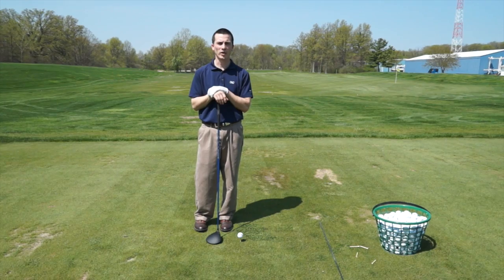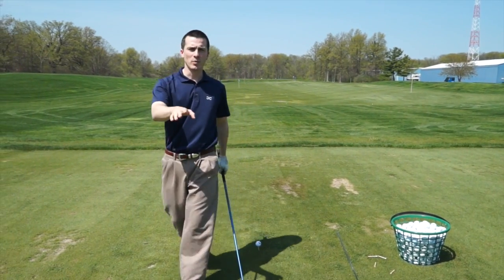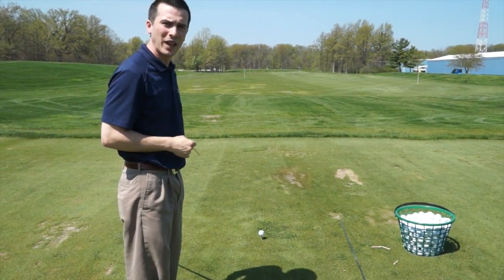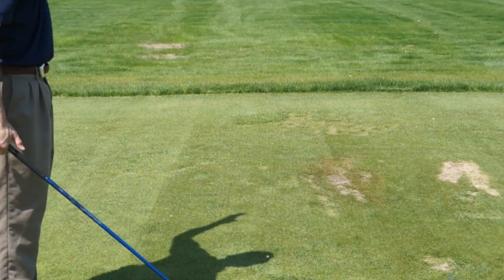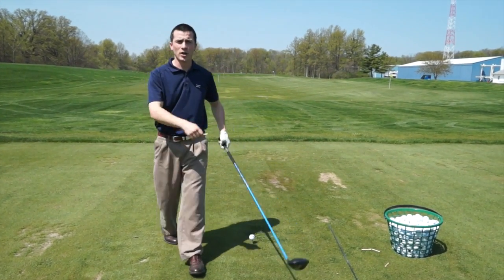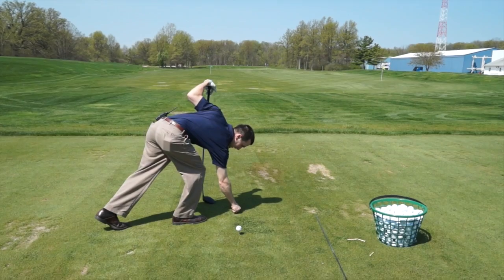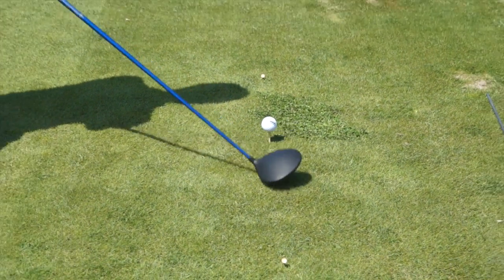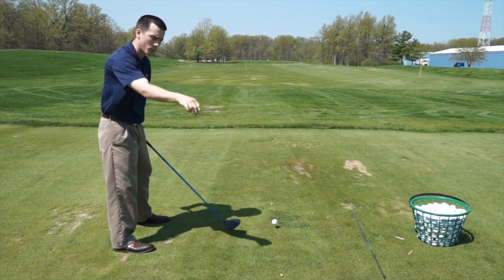Quick Fix Tip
This video is about Quick Fix Tip